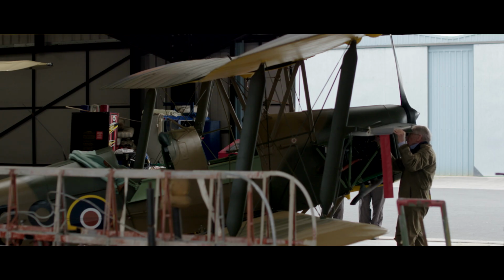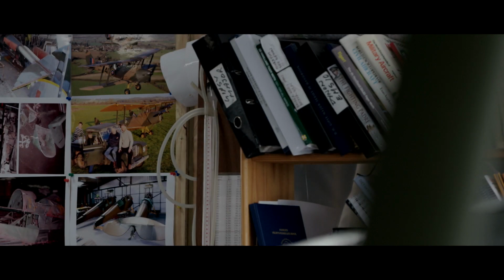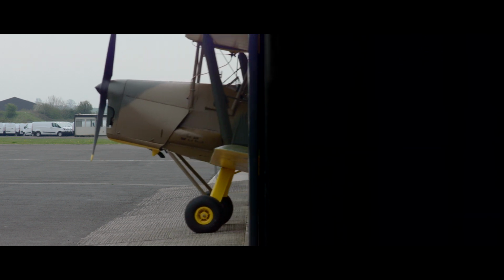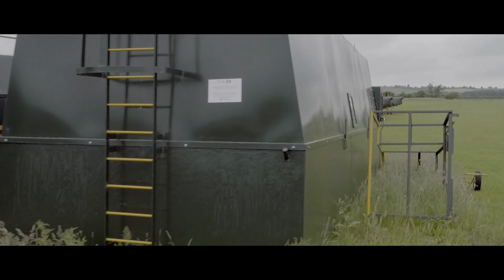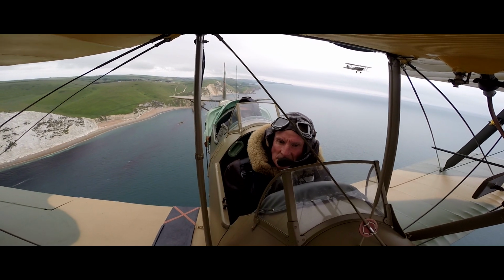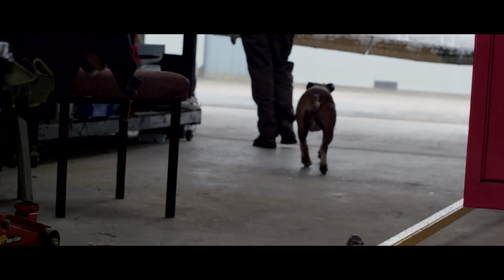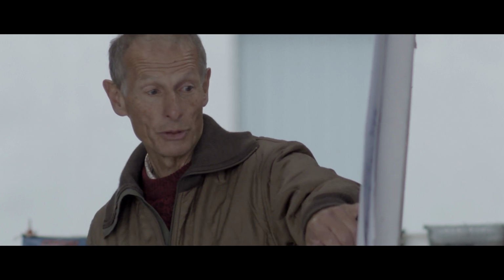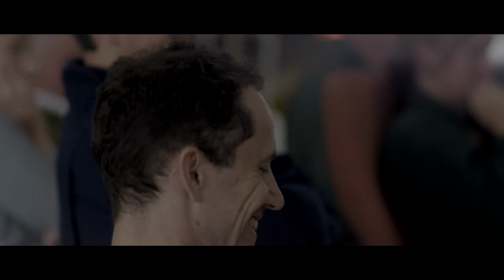Tigermoth Training, Henstridge - Video 1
Tiger Moth Training - Aviation School

Tiger Moth Training is based at Henstridge Airfield (ex H.M.S Dipper) on the Somerset Dorset border and does exactly what it’s title implies.

It provides immaculately restored,historic Tiger Moths and highly experienced instructors who are able to provide training for a wide spectrum of training needs catering from complete beginners to complex aerobatics and formation flying.